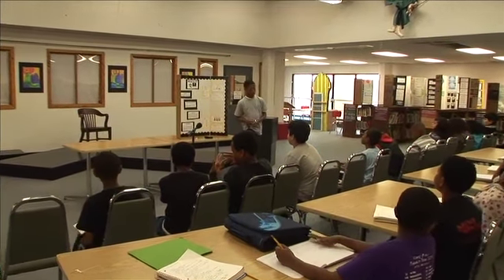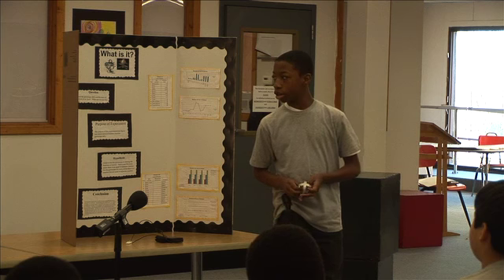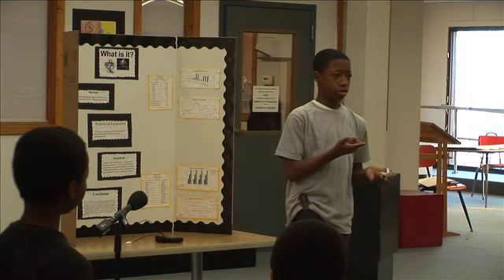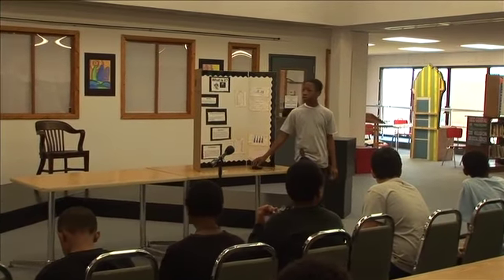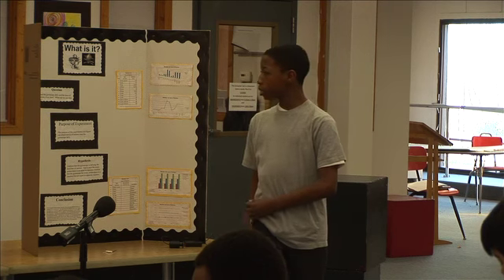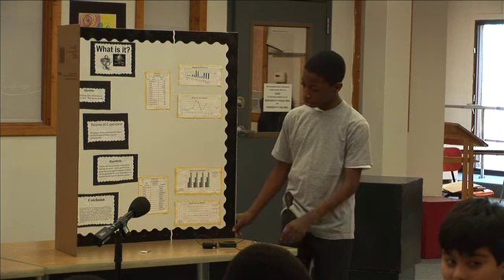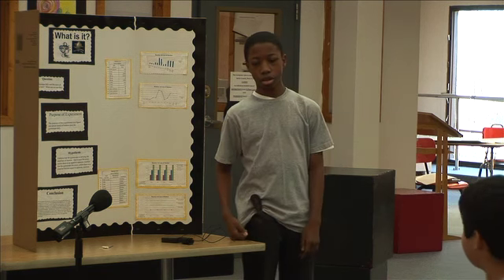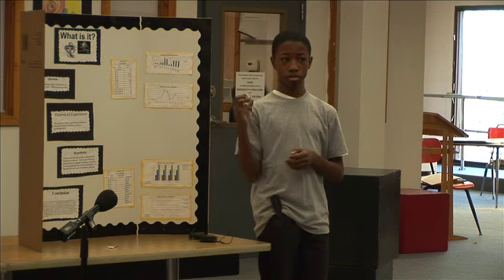8th grade science fair pt.6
8th grade science fair pt.6